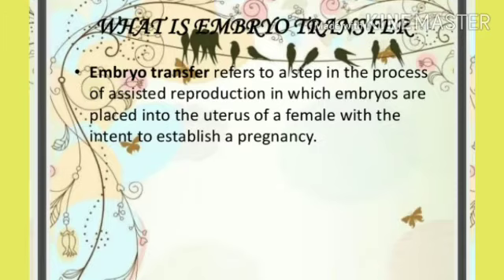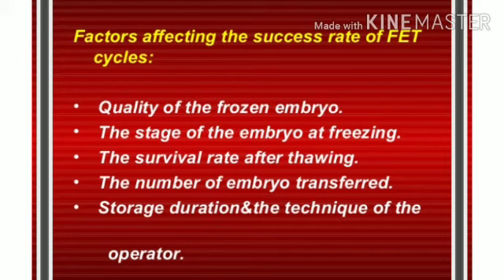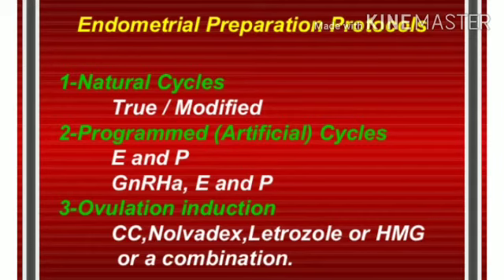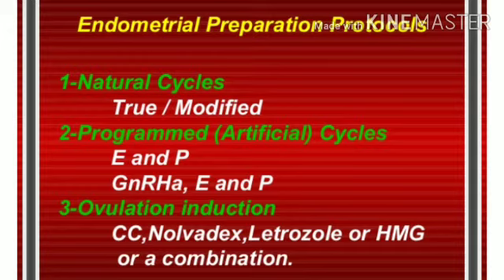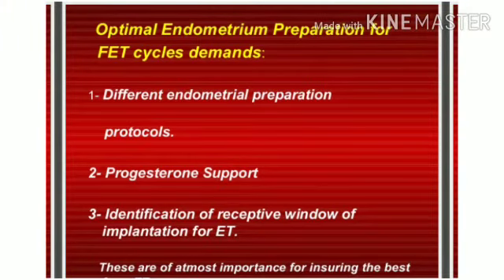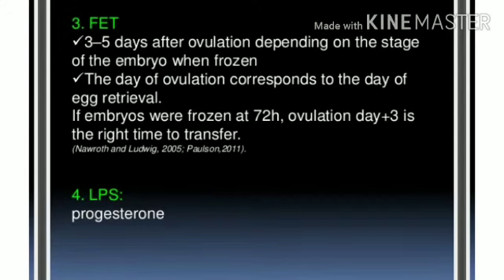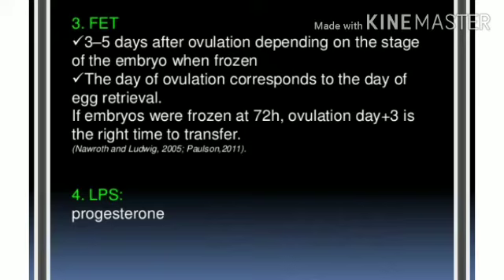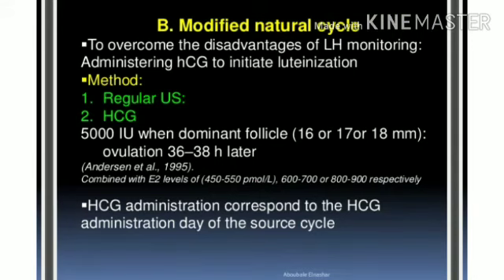FROZEN EMBRYO TRANSFER